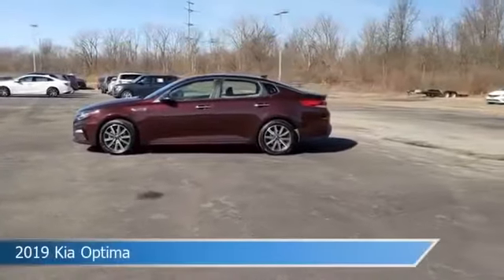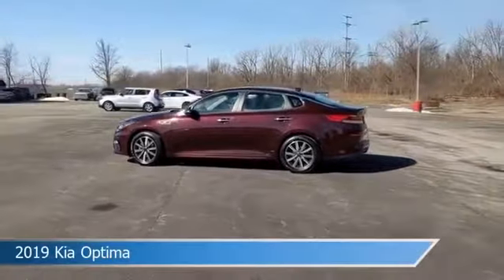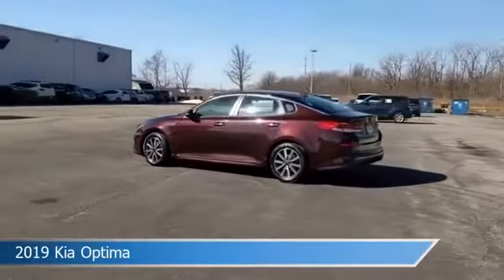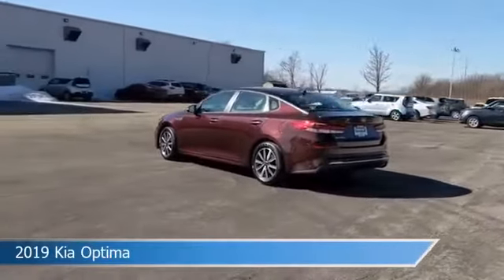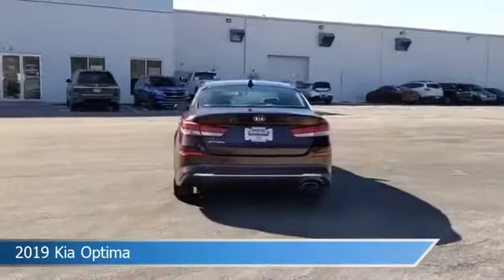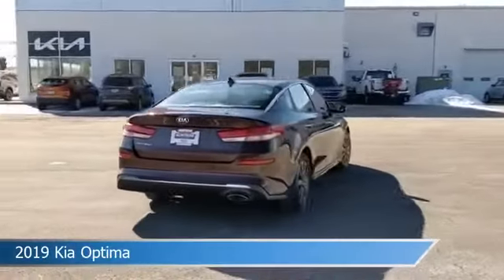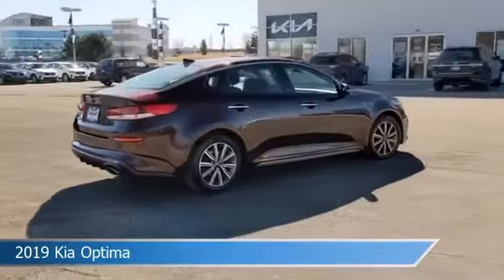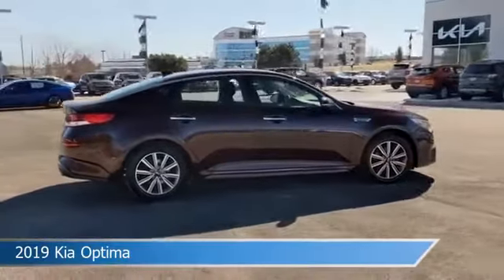2019 Kia Optima K13206AB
2019 Kia Optima K13206AB